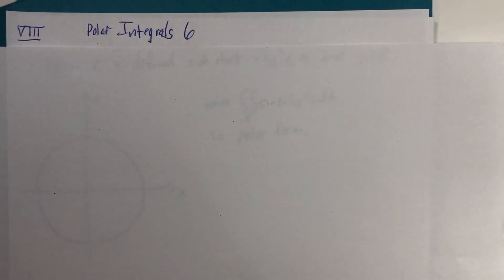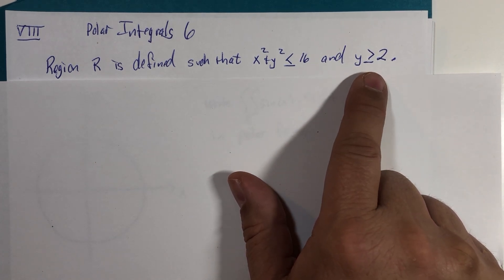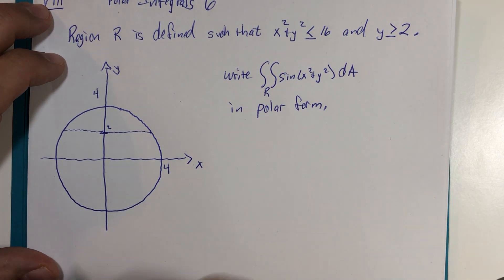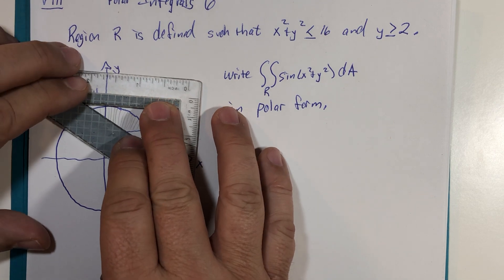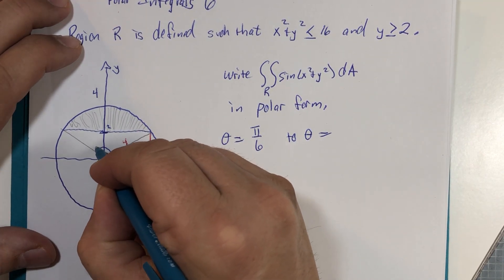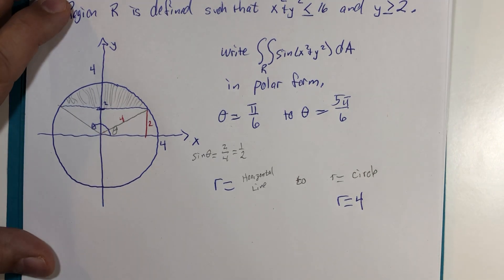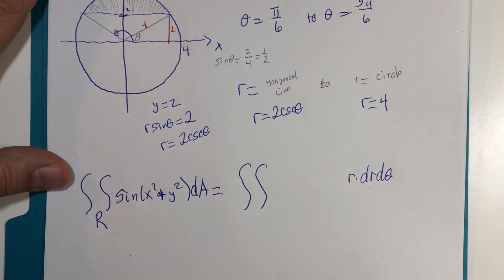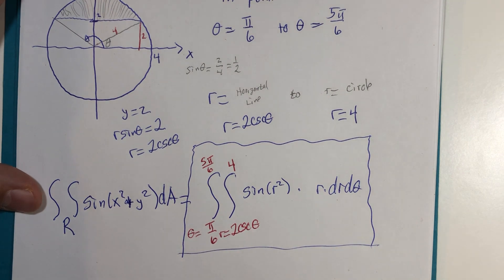Polar Integrals 6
This is the last example in this series that were made to introduce Polar Double Integrals.